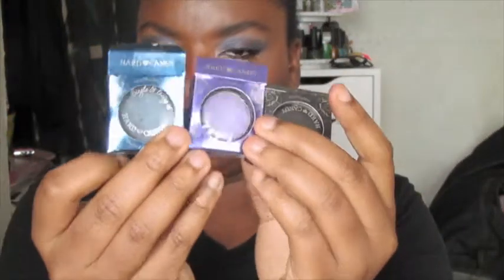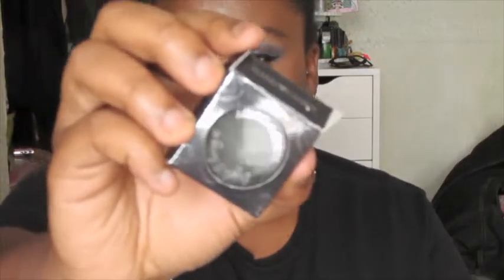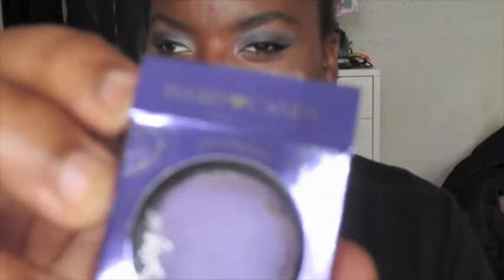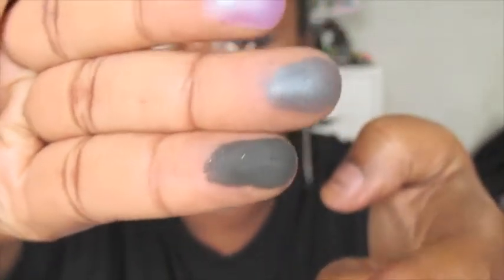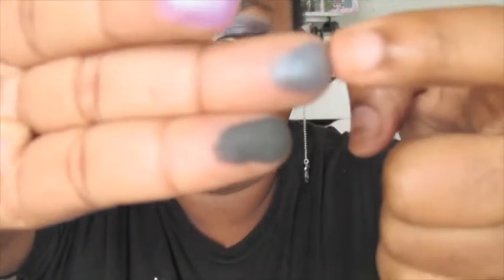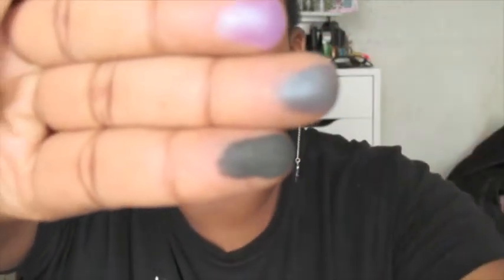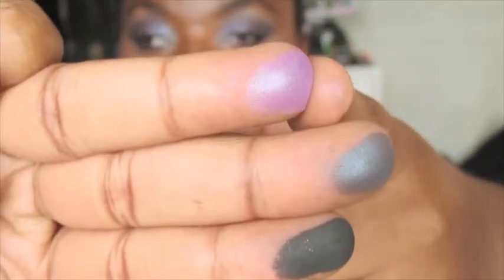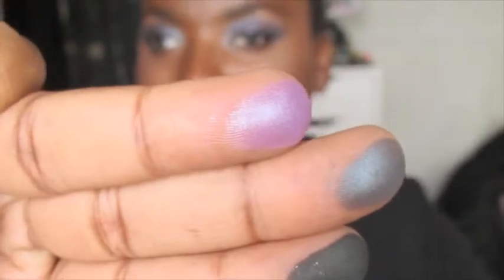Hard Candy Single & Loving It Eyeshadow Review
This is the review for Hard Candy Single & Loving It Eyeshadow's. I only own three so far and those are "517 Night Out", "516 Soiree", and " 522 Minx". I hope you enjoy this review. If you have any other questions leave it in the comment section.